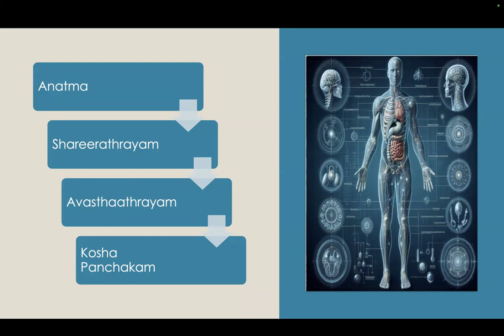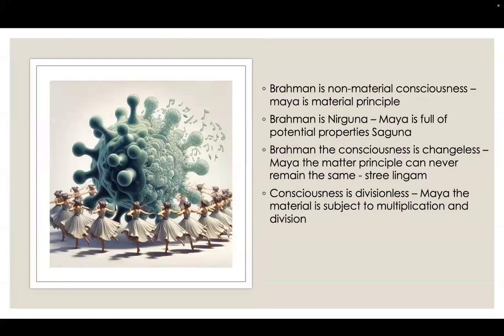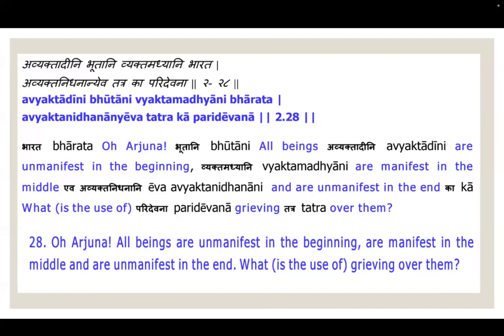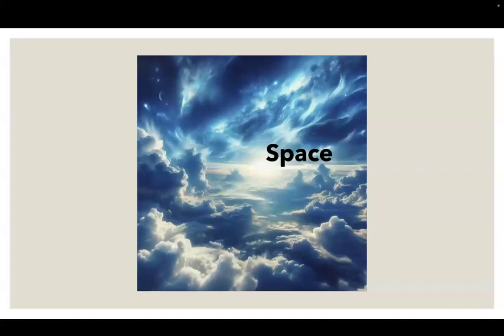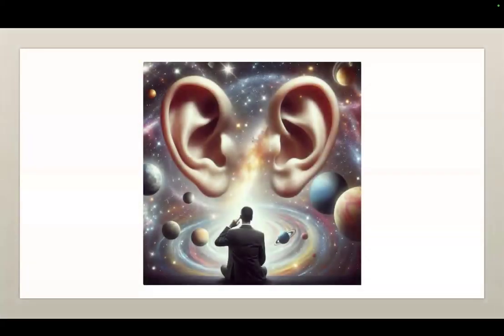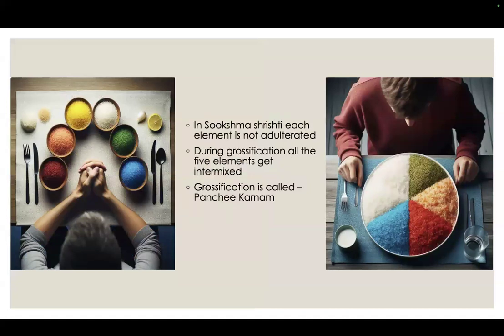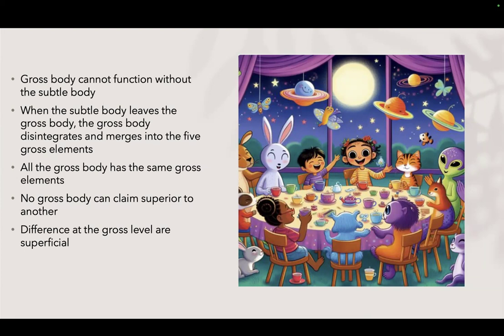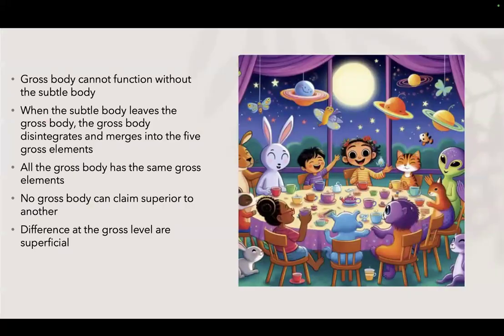Creation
Brahman and Maya explained in detail